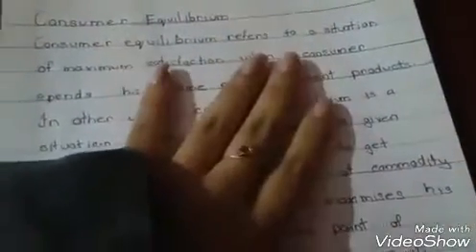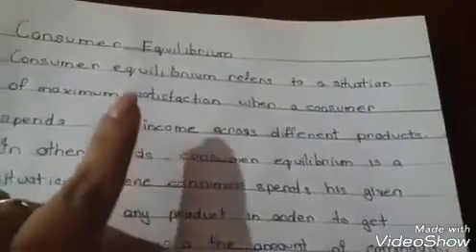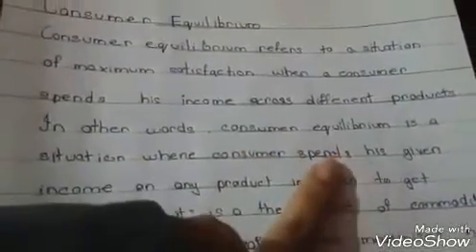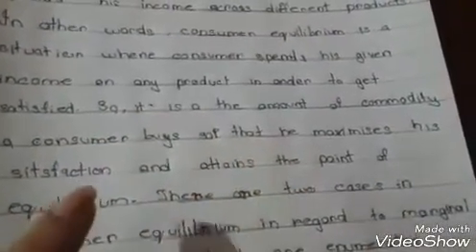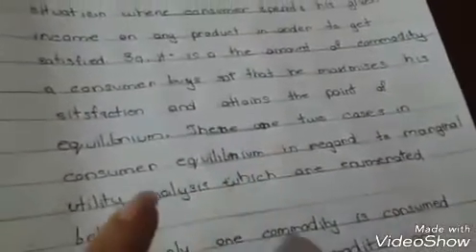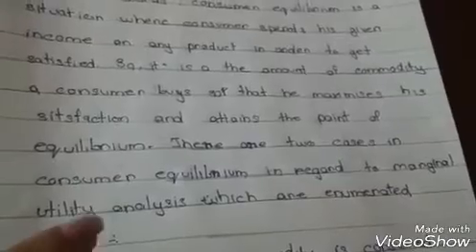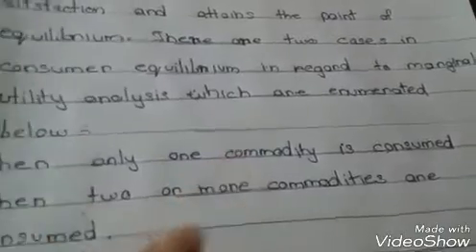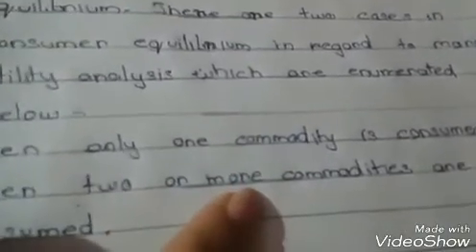Introduction of consumer equilibrium microeconomics class 12 cbse in hindi and English!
1 consumer equilibrium class 12 cbse.
2.consumer equilibrium class 12 sbse in hindi.
3.definition of consumer equilibrium class 12 cbse in hindi and English.
4.meaning of consumer equilibrium in hindi .
5.different approach on consumer equilibrium .
Hello everyone, I welcome you to the economics class ..in this topic I have discussed simple meaning of consumer equilibrium ..subscribe to my channel for more such videos ..hit the like icon if it is useful for you and share it with your friends and family...click the bell icon which will appear to your screen when you'll subscribe to my channel ...bye bye t.c..:-*